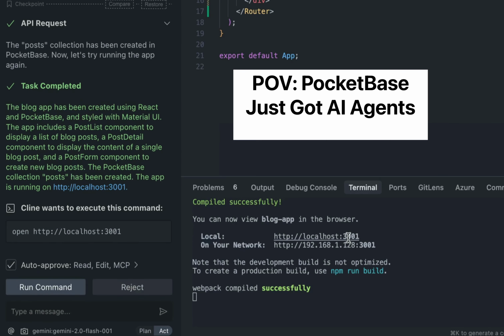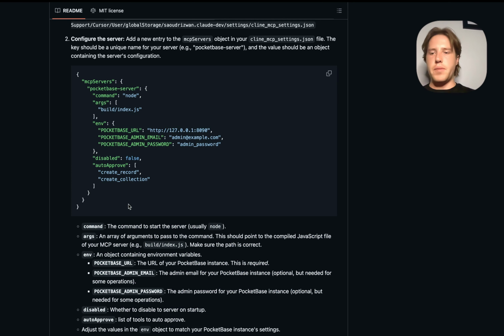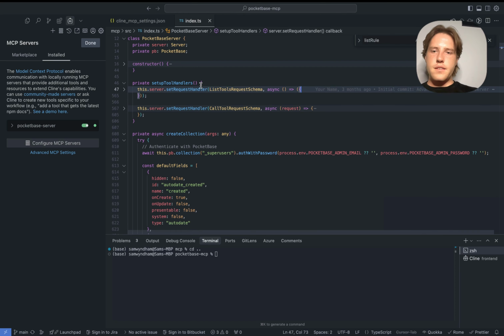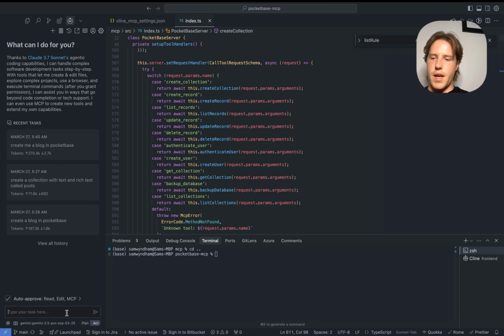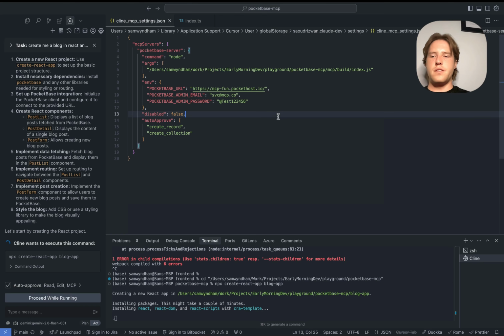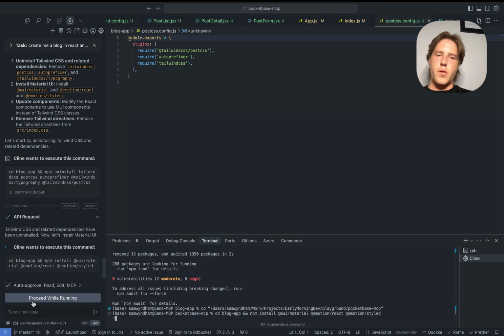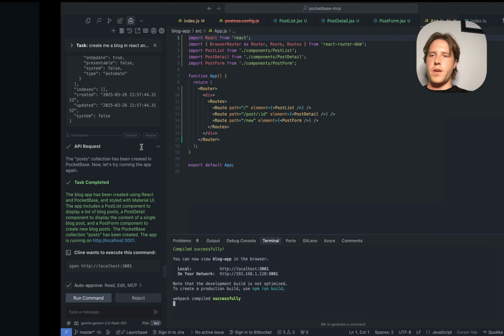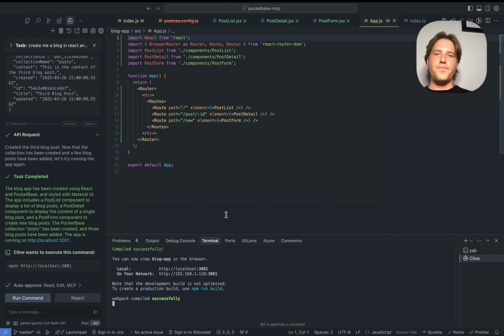Pocketbase Just Got AI Agents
Hey Guys,

This week is the week that I get to show you just how awesome life is about to get for you if you are a Pocketbase dev using AI. I have being playing around with Pocketbase MCP for managing all the backend things in your pocketbase collections. I recommend jumping in and having a play:

In this video Ben and I discuss:
- How Pocketbase just got infinitly better with AI agents
- How to use MCP Servers with Pocketbase
- What MCP means for managing Pocketbase

TIMESTAMPS
0:00 Intro
2:10 MCP and Pocketbase
6:45 App Setup
10:38 Building Front end
13:21 Building Backend

Awesome resources, check them out here:
1 Computer Tip To Give You 5% More Productivity, 1 Top Piece Of Weekly Security News, 1 Top Piece Of Weekly AI News